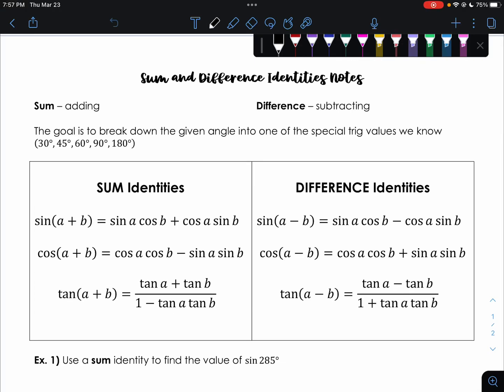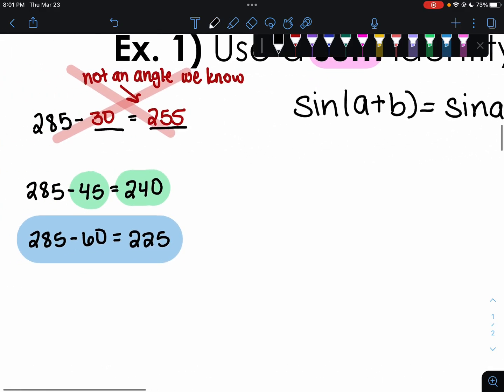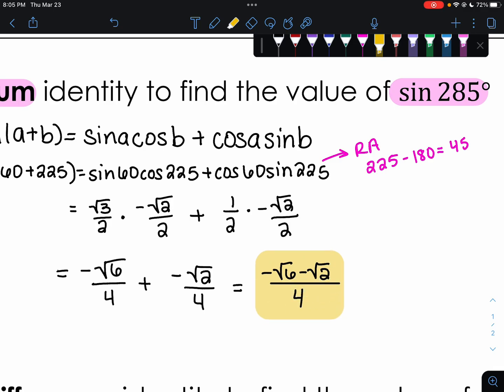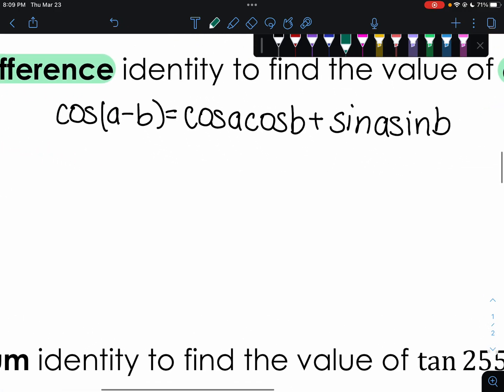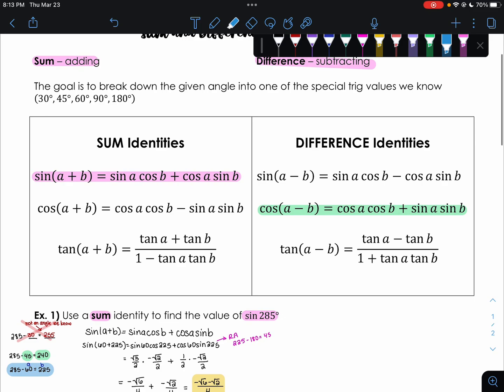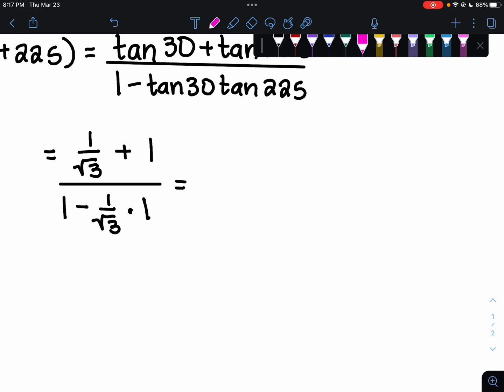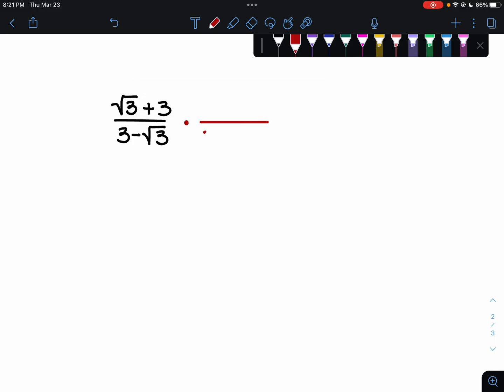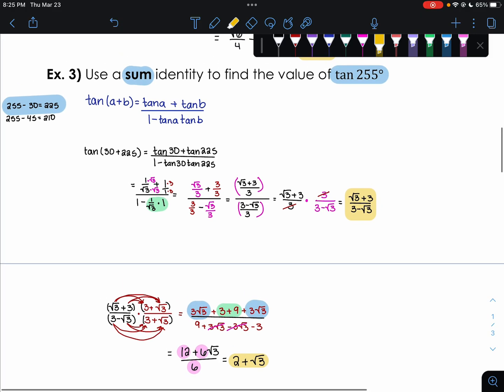Sum and Difference Identities Notes - RSS Pre-Calc